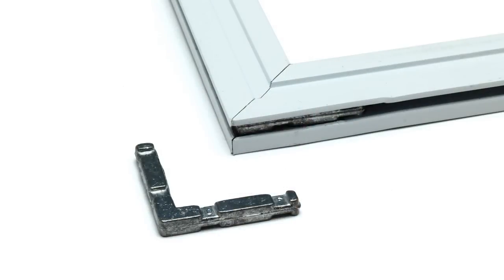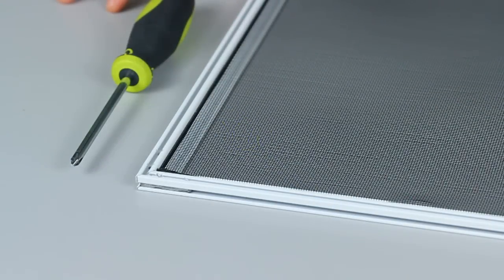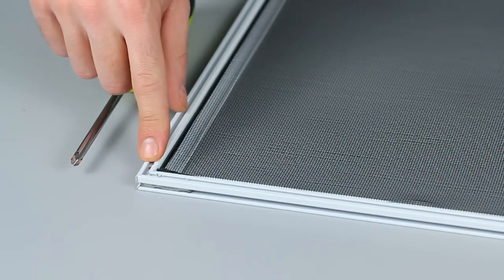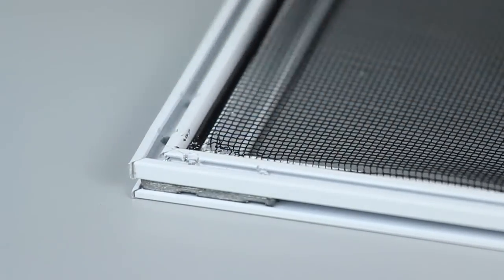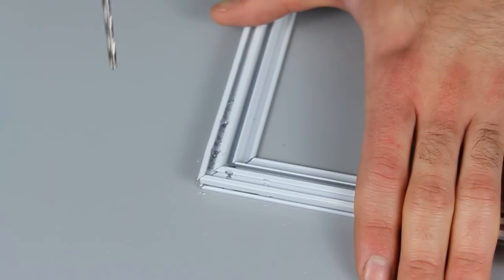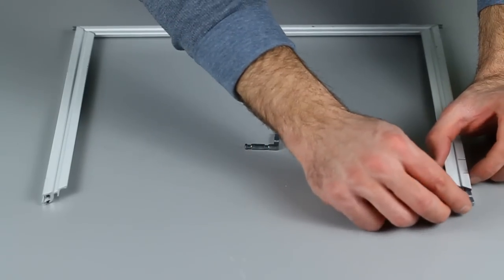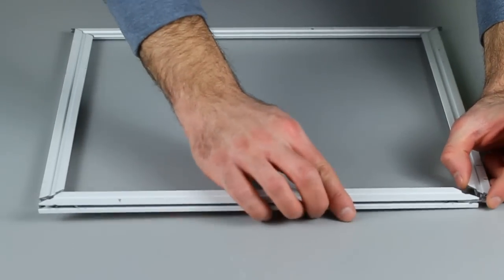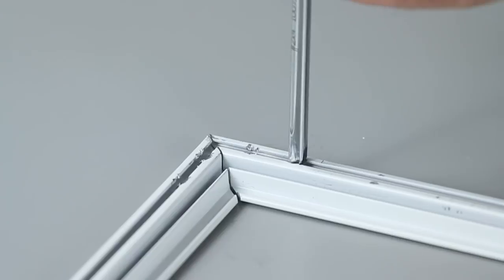How to replace stamped window corner keys.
In this video, we show you how to replace the stamped corner keys inside of a screen window frame.

...if you have any questions about replacing your hardware.